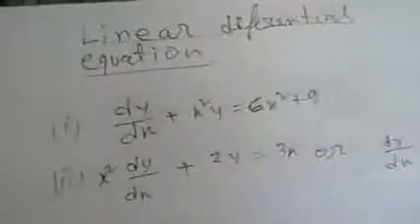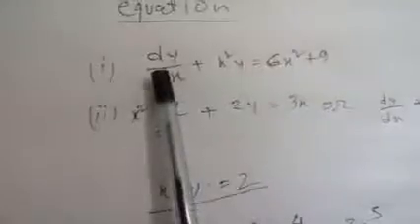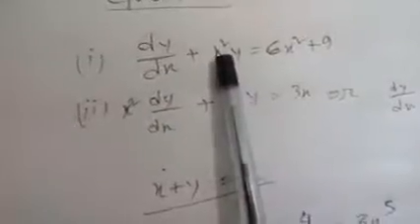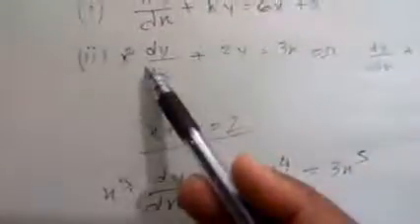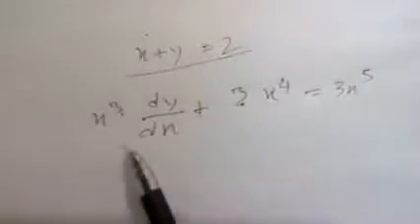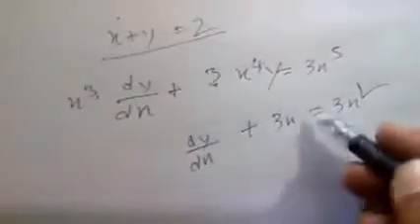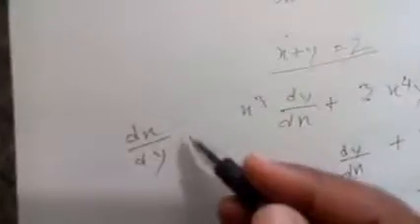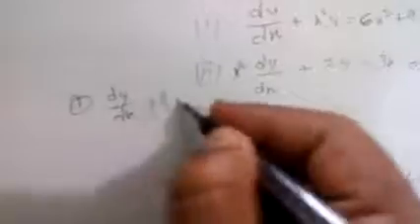Linear Differential equation recognition by Arsad sir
easy way to conceptualize maths by Arsad Sir please donate me to mould a school 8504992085